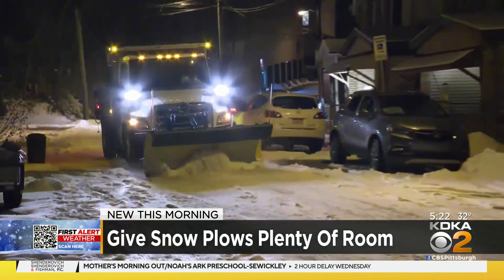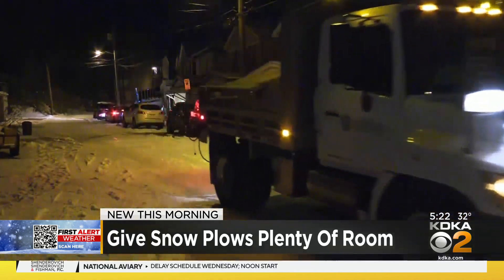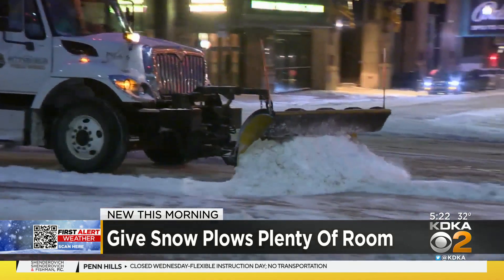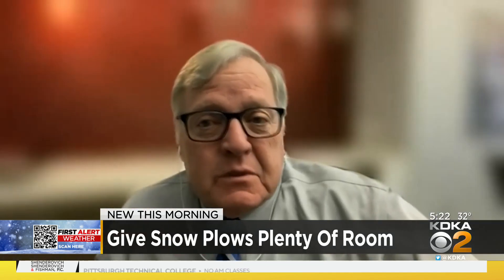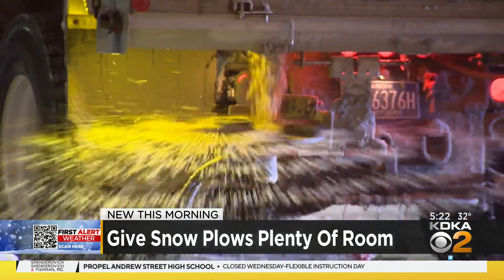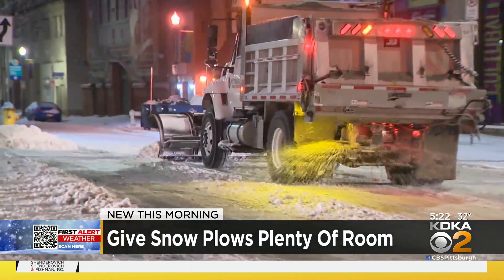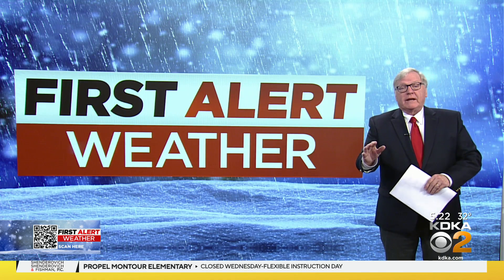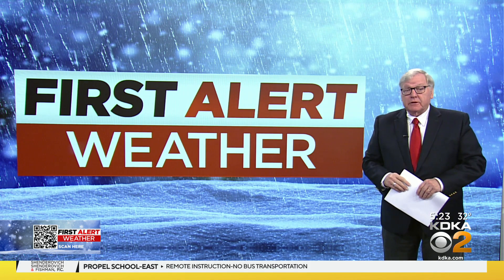Room To Plow (Pt. 1)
Your commute this morning will no doubt have plows and salt trucks, and KDKA's John Shumway spoke with PennDOT about how to keep everyone safe.